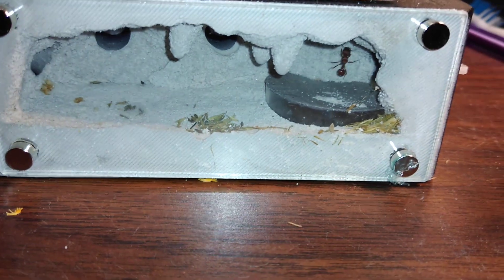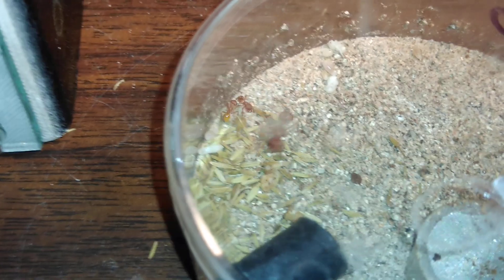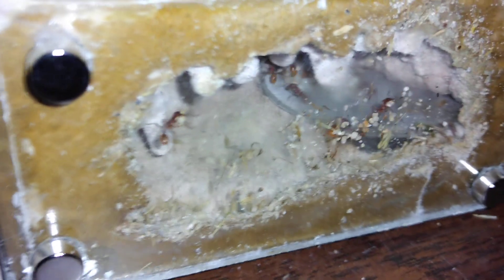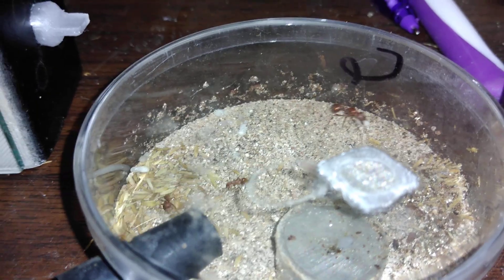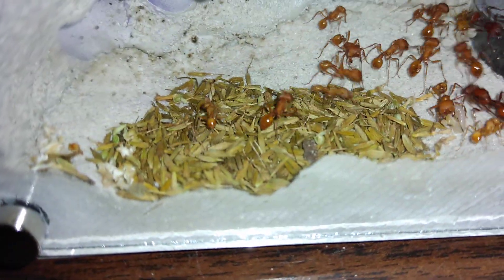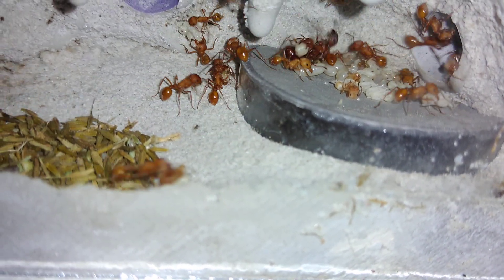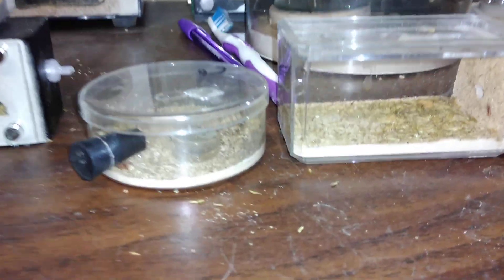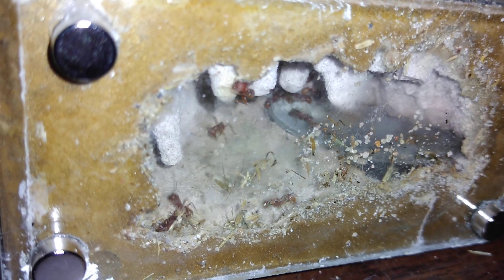What to Expect from Pogonomyrmex Occidentalis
Colonies at the 45 day 60 day and 70 plus day mark